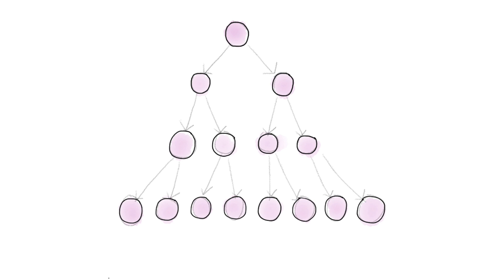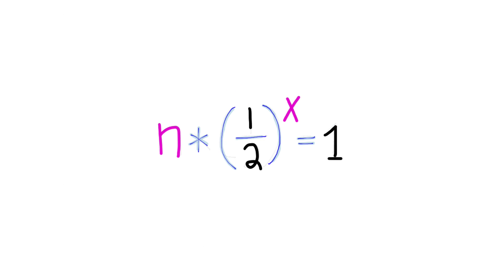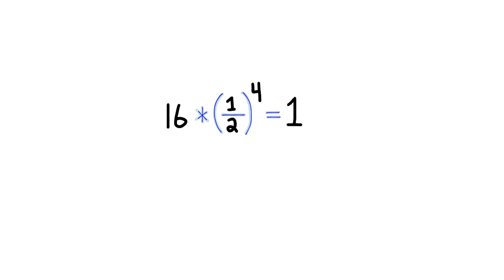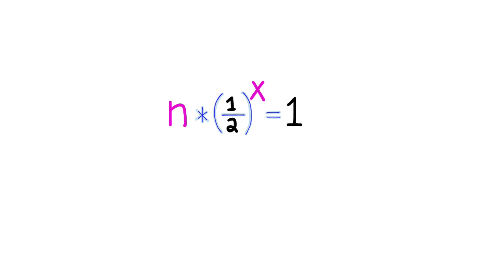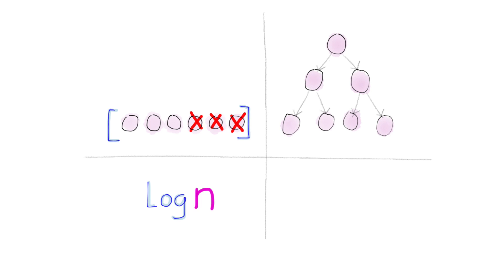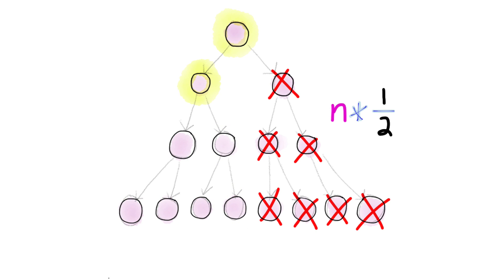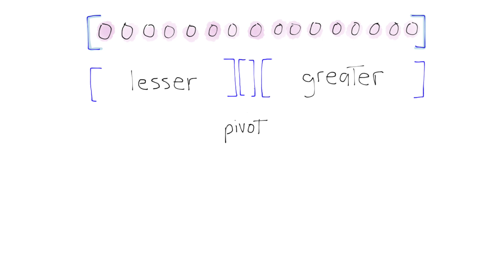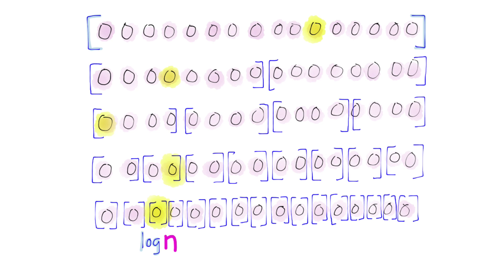Log N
The performance of binary search, quicksort and binary search trees explained in terms of log base 2.